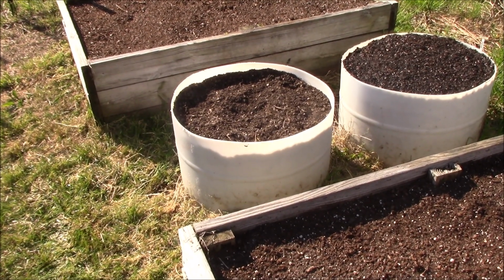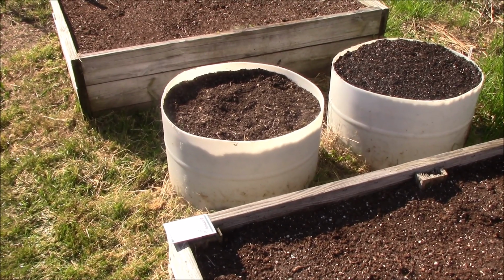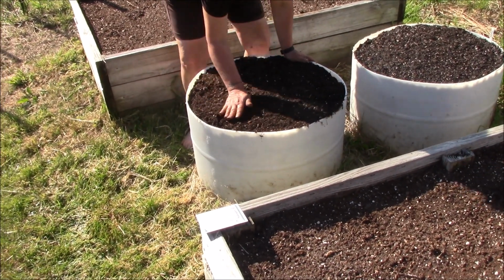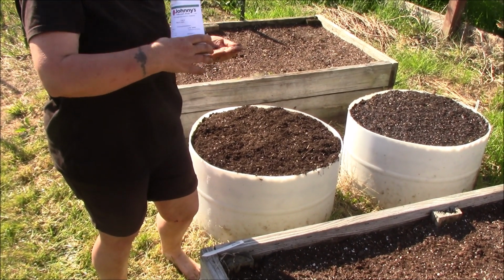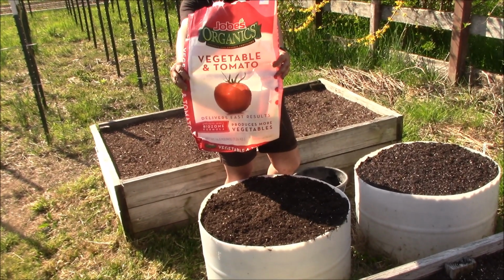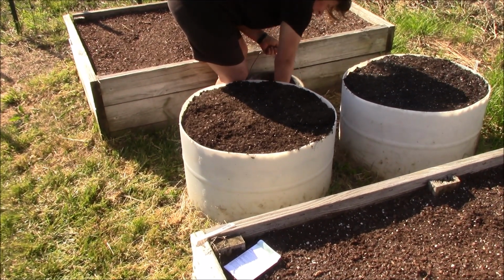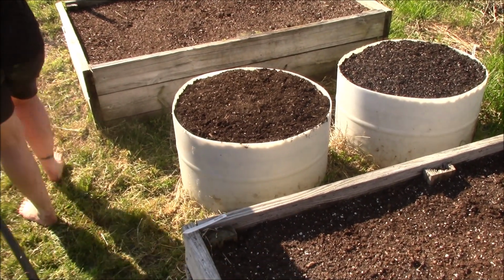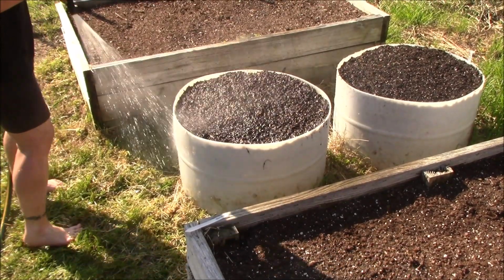Growing Chives In Raised Beds And Containers | Secret Soil Mix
Our secret chive soil mix for planting and growing chives in raised beds and containers.  The problems is, we have no secrets when it comes to gardening.  Your success is our success.  Today we'll cover our growing medium and the soil additives we use in our raised bed garden.  Garden boxes and containers give gardeners more control over the soil and we take advantage of that.  We also use pelleted seeds to ensure good seed to soil contact which improves our germination rate.  We'll show you how to space your chives and the correct planting depth.  We also want to discuss the positive effects of phosphorus, calcium and magnesium on root crops as well as the down side of nitrogen in the soil.

Items used in this soil mix include:  Potting soil, bone meal, Epsom salt, and composted chicken or cow manure.  See also: Super Soil